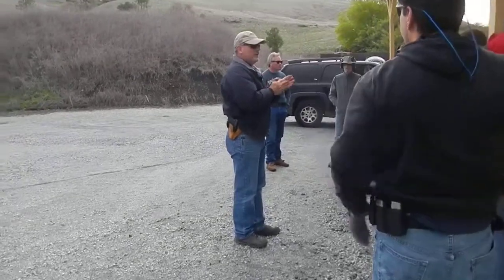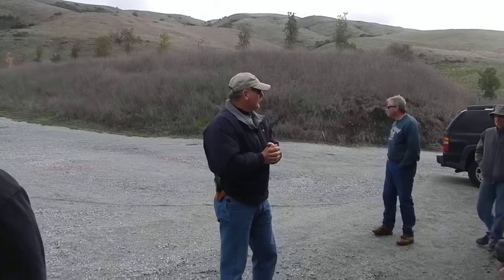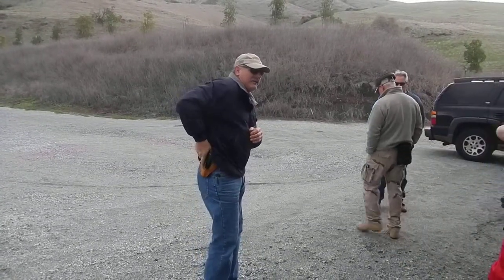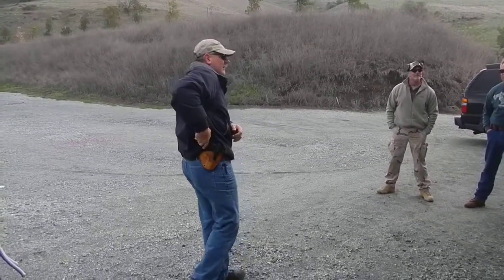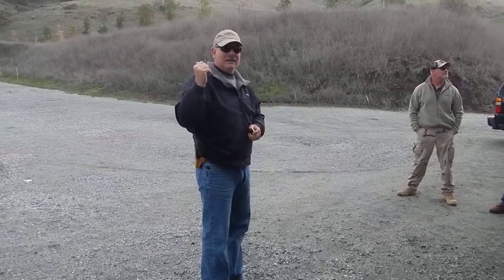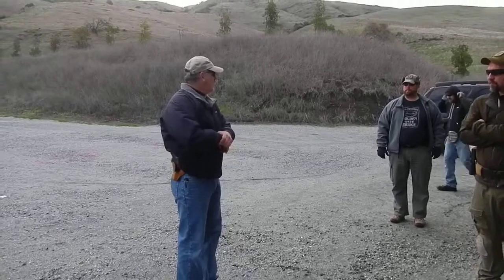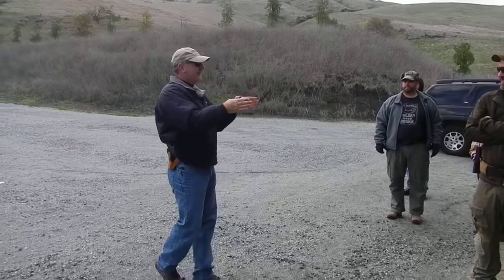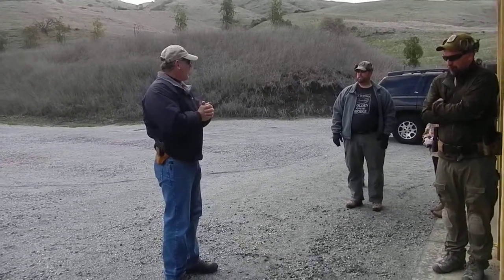Safety First!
The beginning of every class there's a safety briefing.